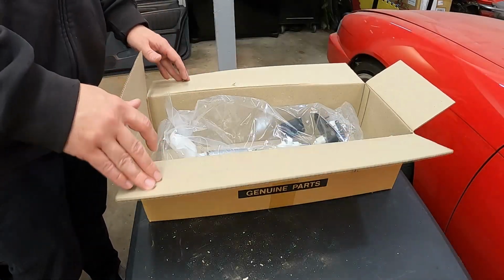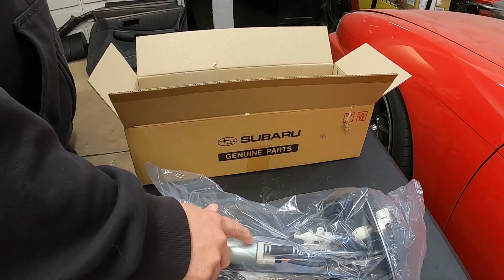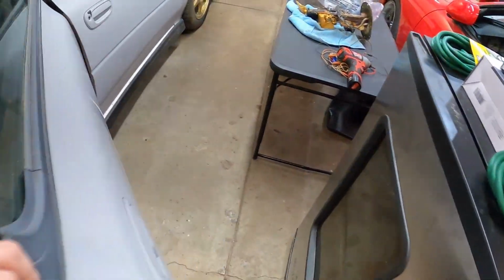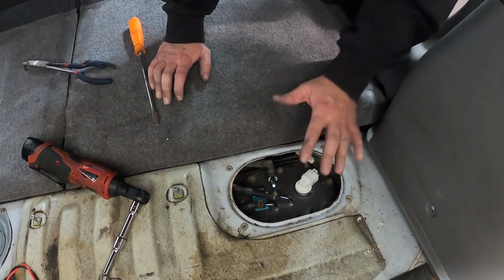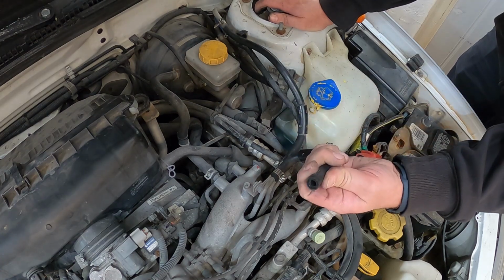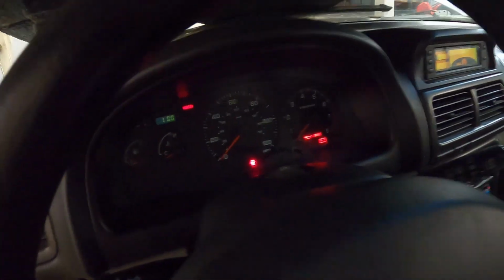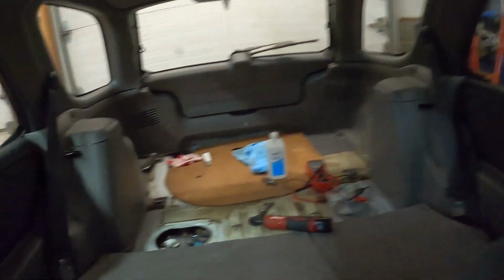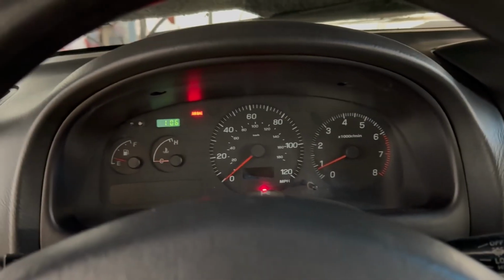Replacing The Fuel Pump... Will It Run? | Impreza GF8 Build EP.2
What's up everyone! Today we're gonna replace the old crusty fuel pump with a brand new one from Subaru and see if we can get project GF8 to start!

Send it to:
Abnormal Garage
1011 N Ankeny Blvd. #1001